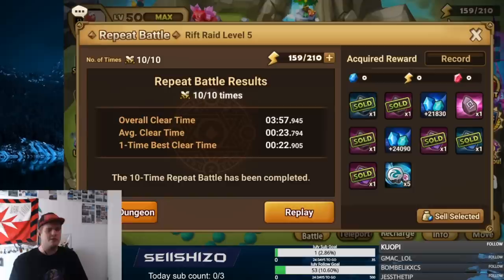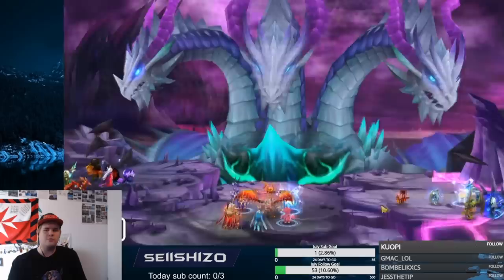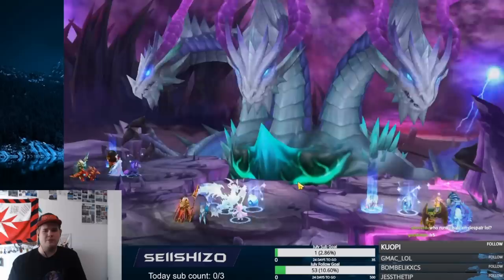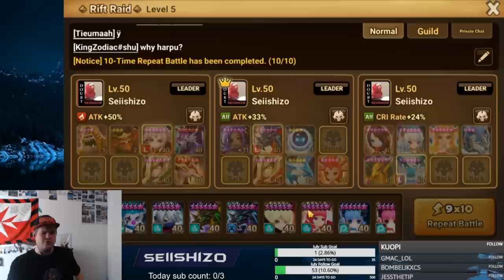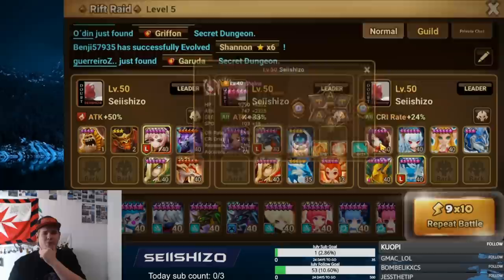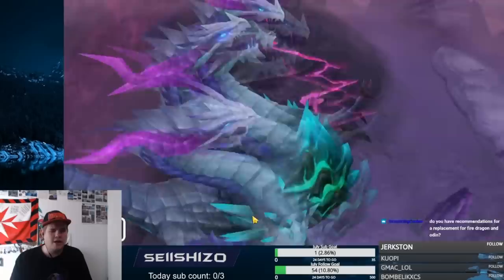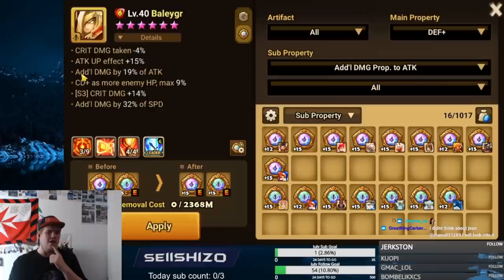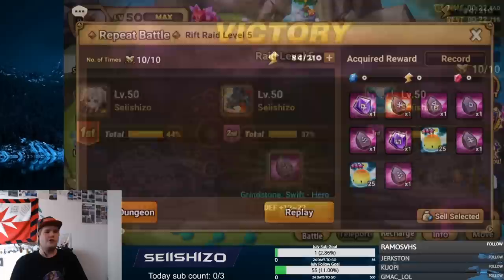Fastest Solo R5 23sec AVG! Deborah too OP!! Summoners War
Update for all the skins, anything not written is default skin:
Odin seeker skin: Important
Colleen penguin: Important
Jultan first skin: Important
Fire skogul skin: Not sure
loren: I don't have skin yet some say its important I dunno.

Also I made the 33att lead survive spray and headbutt but die after jump. Reason: Sometimes Bale would do s3, Kona boost, s1 before odin did s1. and therefore ruin the run. Without the 33 lead dying right this (almost) doesn't happen.

To my knowledge, the fastest Solo r5 out there atm.
Few notes on my team: The fire skogul and fire mummy were too tanky and therefore sometimes didn't die by spray resulting in Odin doing too little dmg, since no ignore def.
Bale does 82k dmg now, due to attack-increasing artifacts. Aim for those more than add dmg from attack it's a lot better. i can improve mine on that as well!